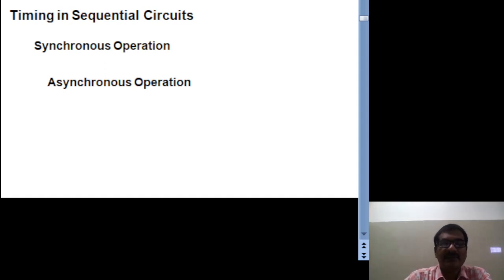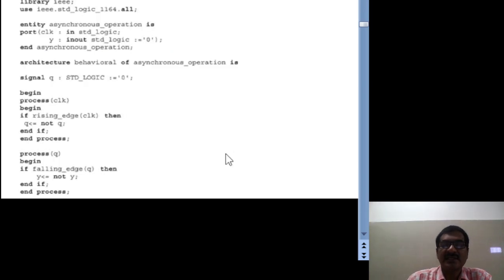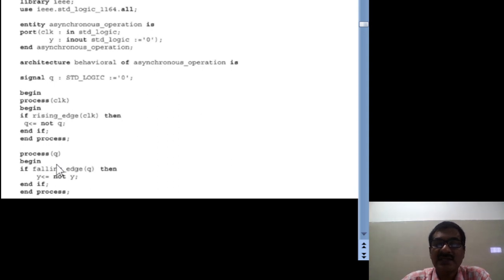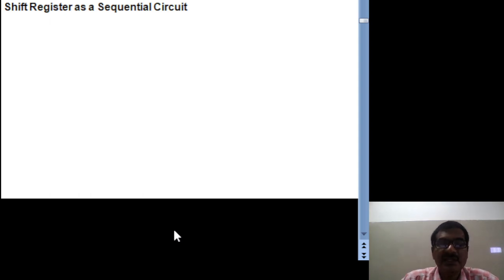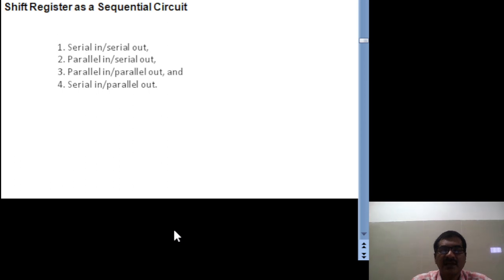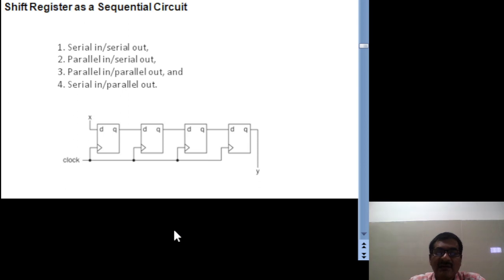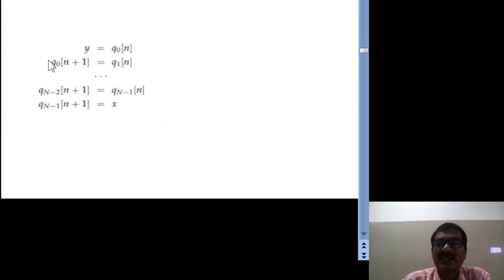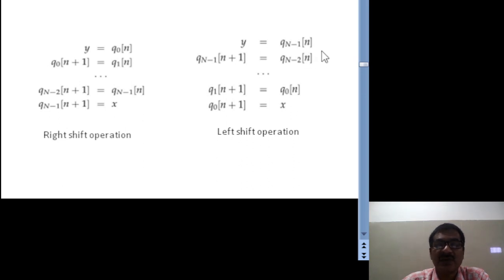DSD using VHDL UNIT 4 TOPIC 3 Synchronous & Asyncronous operations